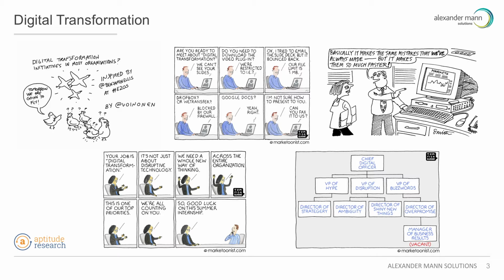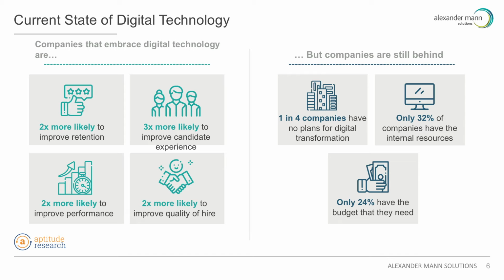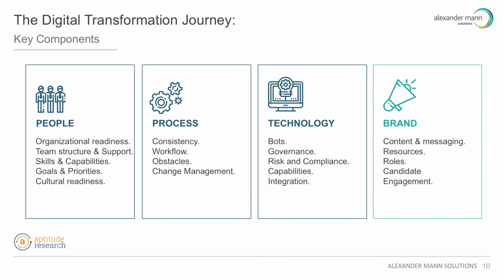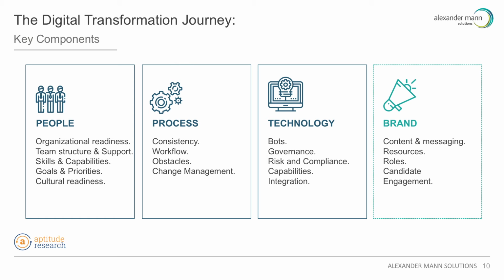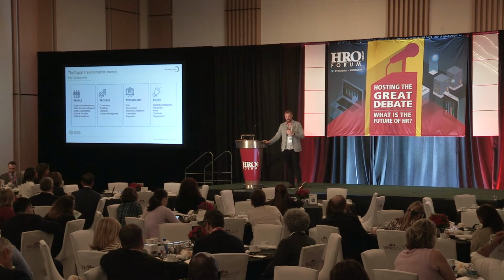HRO Today Forum 2019: Talent Acquisition’s Digital Transformation: Navigating the Tech Landscape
In a highly competitive business environment, companies are embracing digital transformation as a key strategy for success. Digital transformation helps organizations tackle traditional problems with more innovative and effective solutions. And while many areas of the business have been successful at implementing a digital transformation strategy, the need in talent acquisition has never been greater. In this session, Chris shared our latest thought leadership report focused on helping companies build a roadmap for their digital transformation and navigate a complex technology landscape.